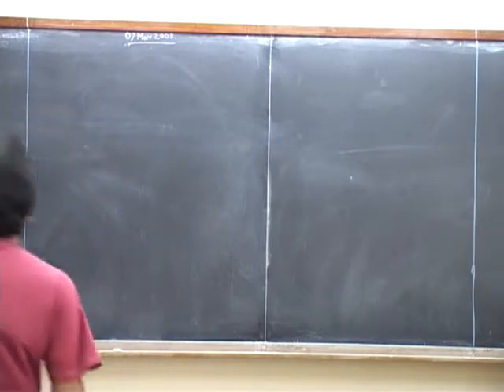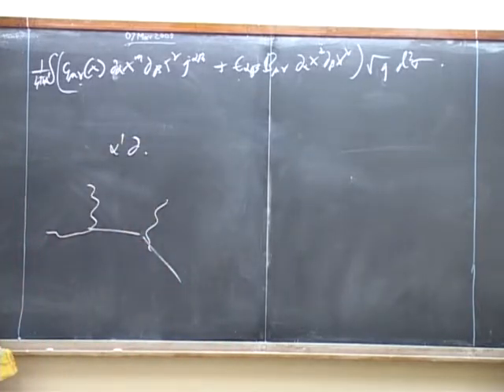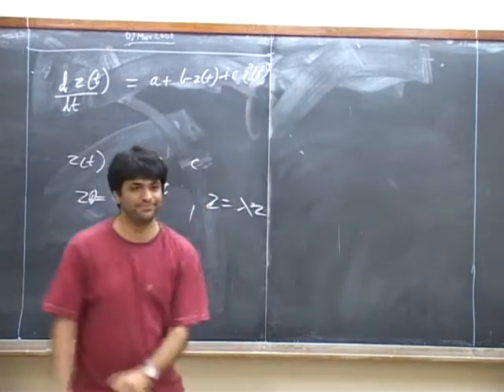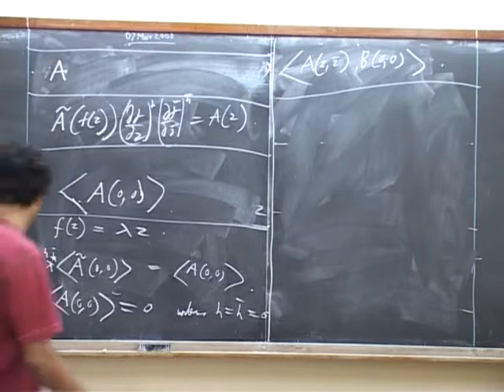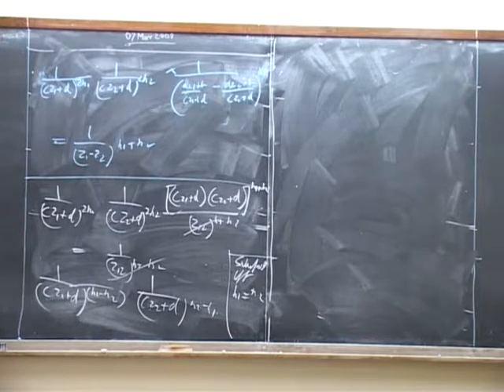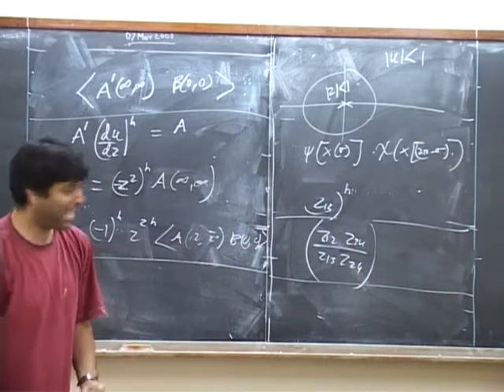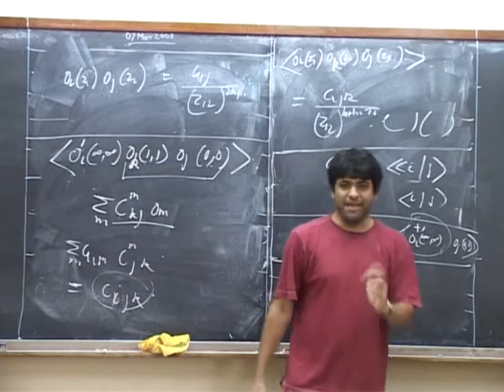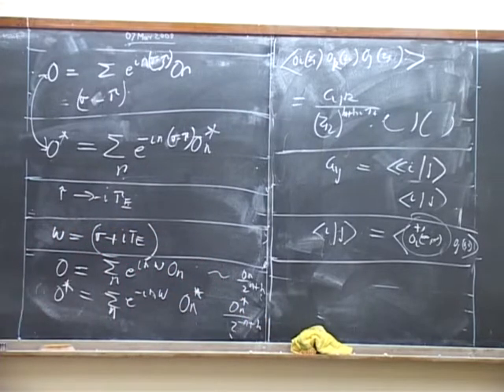String Theory Lecture 21 - Shiraz Minwalla (7 March 2008)